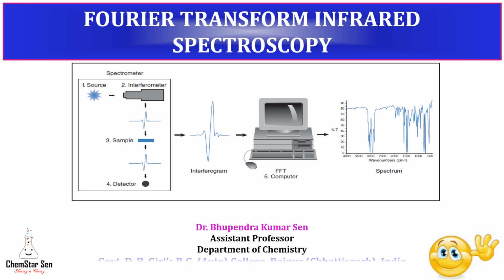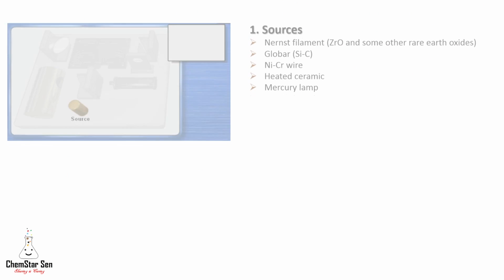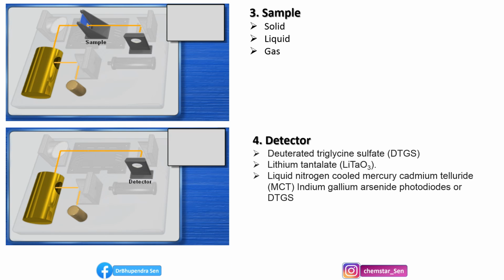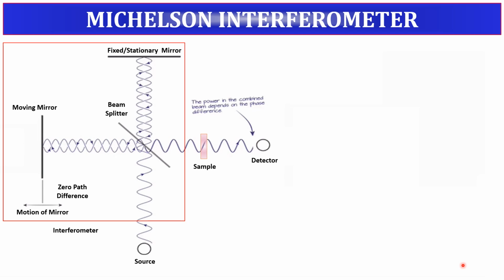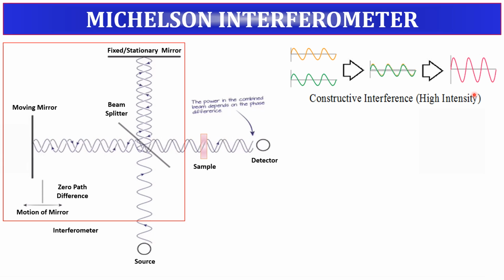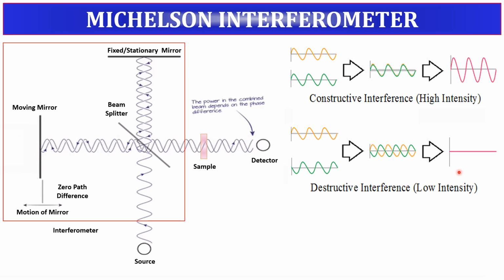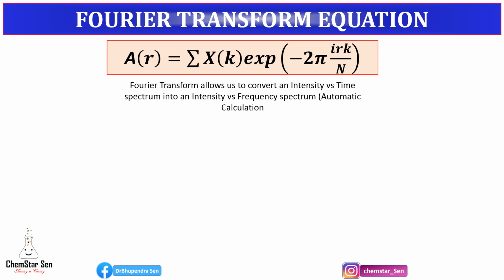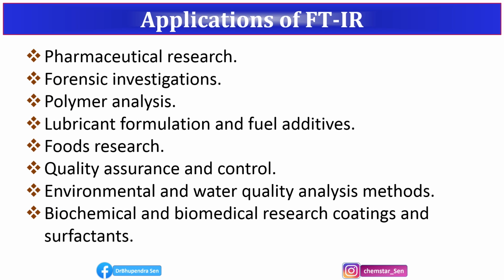Fourier Transform Infrared Spectroscopy (FTIR)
The content of this video is in the syllabus the M. Sc. Second Semester, Paper IV Unit II Part B.
Infrared spectroscopy has been a workhorse technique for materials  analysis in the laboratory for over seventy years. An infrared spectrum represents a fingerprint of a sample with absorption peaks which correspond to the frequencies of vibrations between the bonds of the atoms making up the material. Because each different material is a unique combination of atoms, no two compounds produce the exact same infrared spectrum. Therefore, infrared spectroscopy can result in a positive identification (qualitative analysis) of every different kind of material. In addition, the size of the peaks in the spectrum is a direct indication of the
amount of material present. With modern software algorithms, infrared is an excellent tool for quantitative analysis.
The normal instrumental process is as follows:
1. The Source: Infrared energy is emitted from a glowing black-body source. This beam passes through an aperture which controls the amount of energy presented to the sample (and, ultimately, to the detector).
2. The Interferometer: The beam enters the interferometer where the “spectral encoding” takes place. The resulting interferogram signal then exits the interferometer.
3. The Laser: The Laser beam also passes through the interferometer. It is used for wavelength calibration, mirror position control and data collection triggering of the spectrometer
4. The Sample: The beam enters the sample compartment where it is transmitted through or reflected off of the surface of the sample, depending on the type of analysis being accomplished. This is where specific frequencies of energy, which are uniquely characteristic of the sample, are absorbed.
5. The Detector: The beam finally passes to the detector for final measurement. The detectors used are specially designed to measure the special interferogram signal.
6. The Computer: The measured signal is digitized and sent to the computer where the Fourier transformation takes place. The final infrared spectrum is then presented to the user for interpretation and any further manipulation.
Some of the major advantages of FT-IR over the dispersive technique include:
• Speed: Because all of the frequencies are measured simultaneously, most measurements by FT-IR are made in a matter of seconds rather than several minutes. This is sometimes referred to as the Felgett Advantage.
• Sensitivity: Sensitivity is dramatically improved with FT-IR for many reasons. The detectors employed are much more sensitive, the optical throughput is much higher (referred to as the Jacquinot Advantage) which results in much lower noise levels, and the fast scans enable the coaddition of several scans in order to reduce the random measurement noise to any desired level (referred to as signal averaging).
• Mechanical Simplicity: The moving mirror in the interferometer is the only continuously moving part in the instrument. Thus, there is very little possibility of mechanical breakdown.
• Internally Calibrated: These instruments employ a HeNe laser as an internal wavelength calibration standard (referred to as the Connes Advantage). These instruments are self-calibrating and never need to be calibrated by the user.